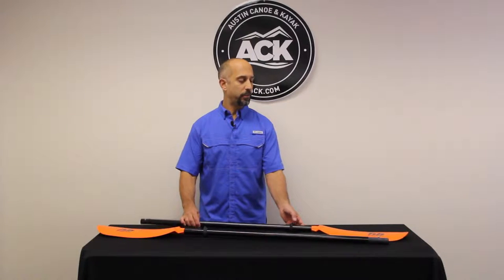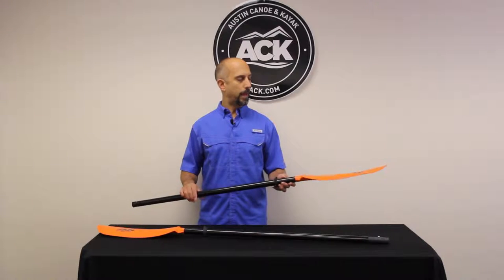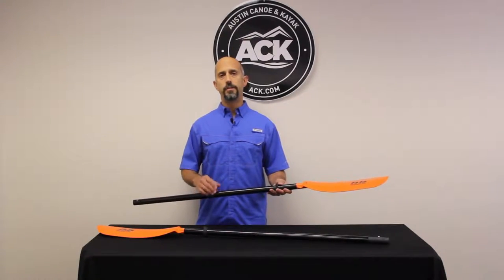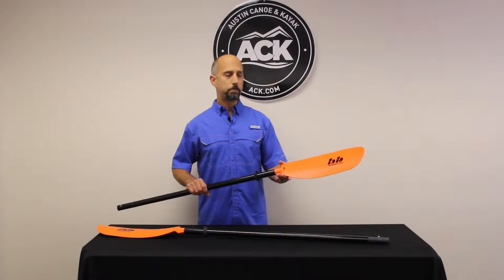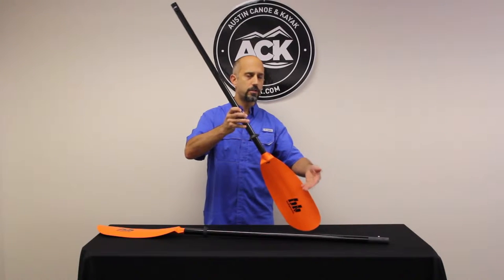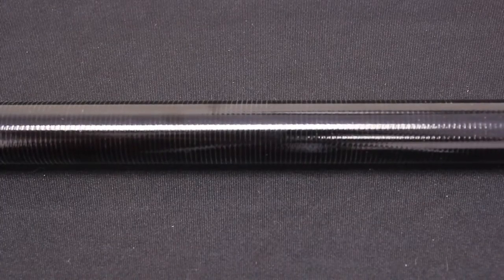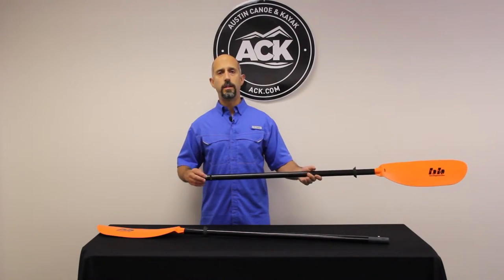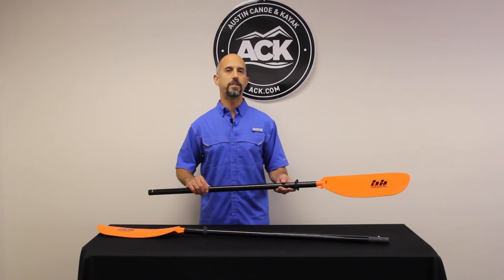ACK Product Focus: Bending Branches Slice Glass Solo Canoe Paddle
The Bending Branches Slice Glass Solo Canoe Paddle is perfect for the lone canoeist wanting maximum stroking efficiency, whether in ideal conditions or in headwinds. Power through headwinds and take care of all of those corrective strokes you would otherwise have with a traditional canoe paddle.